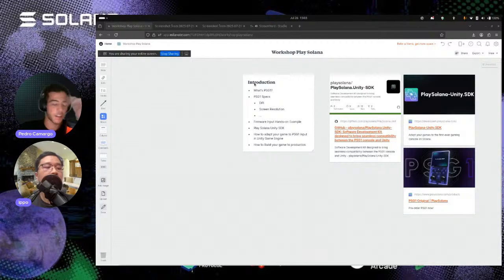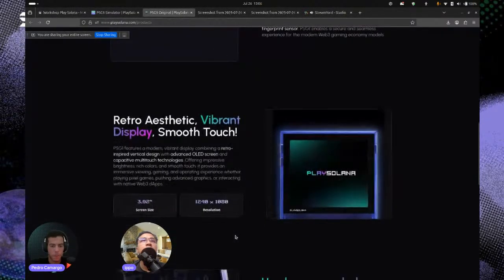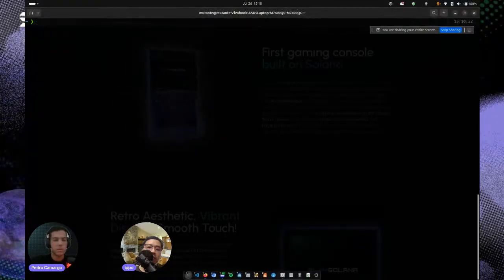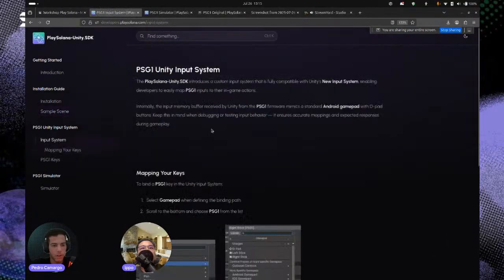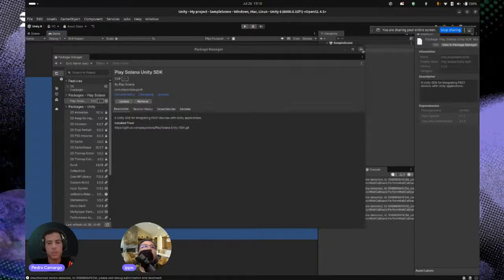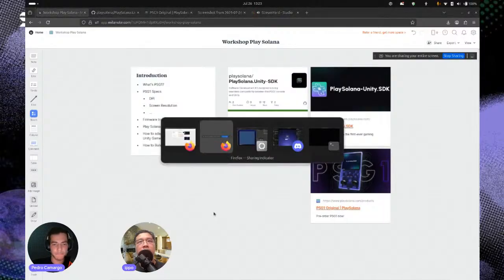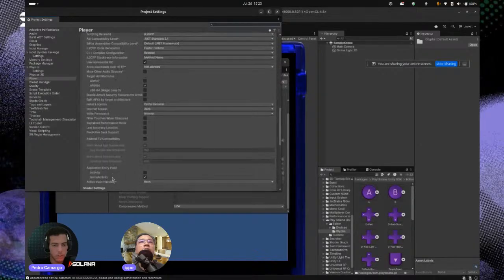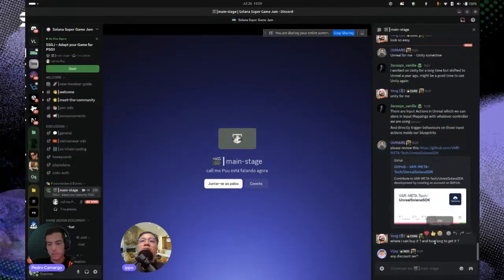Super Game Jam: Adapt Your Game for PSG1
Hosted Pedro, core developer at @playsolana

Learn how to integrate your game with PlaySolana 1, the leading Web3 gaming device on Solana, using the PlaySolana-Unity SDK